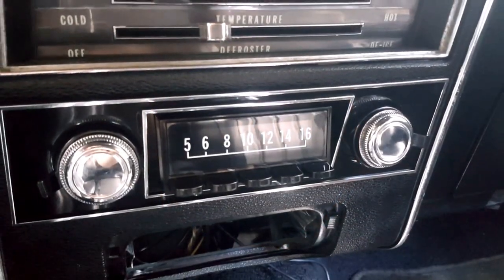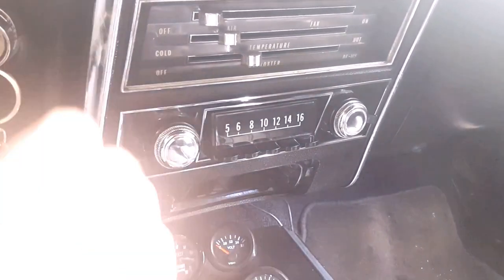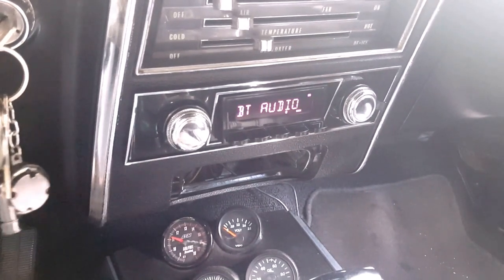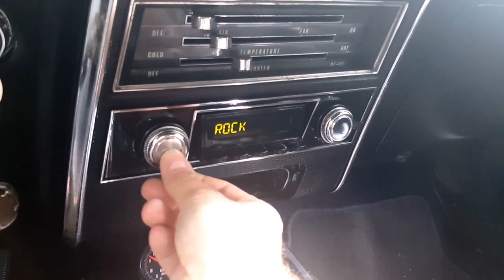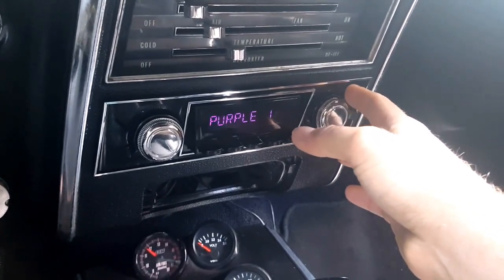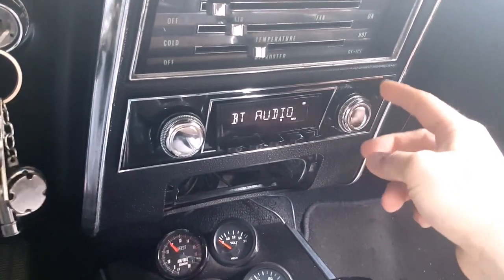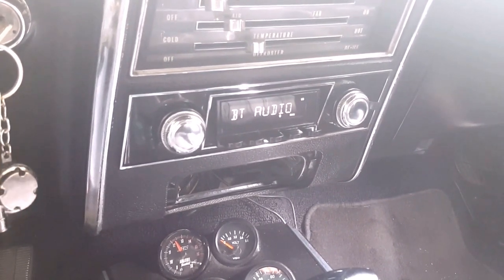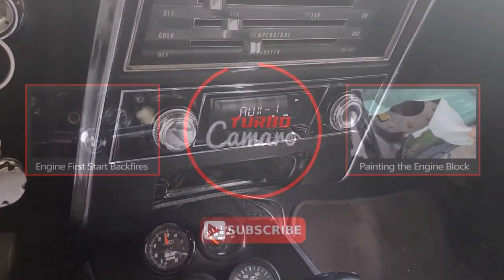1967 Camaro - Retrosound Model 2 Stereo Review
The Retrosound Model 2 Radio is a clean and custom stereo designed to fit in your retro ride. You may have seen our unbox and install video with this stereo but now I finally outline the best features and give opinions on it's function and overall performance. Take a look at our website build sheet for more info on the stereo